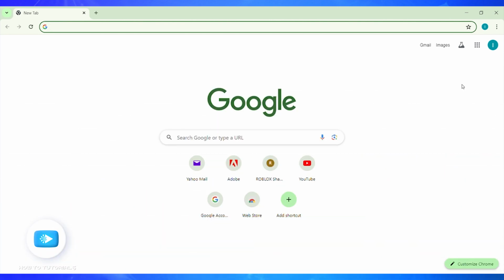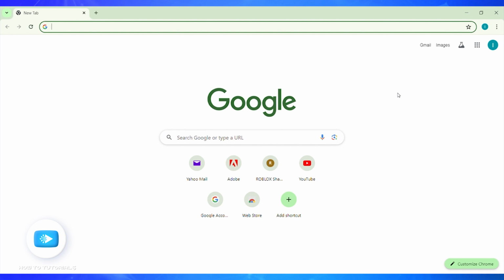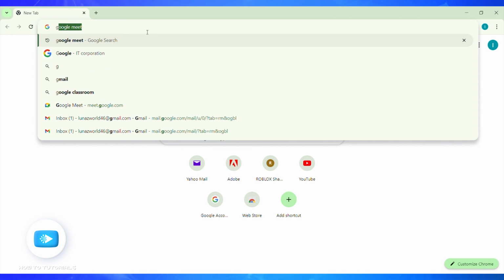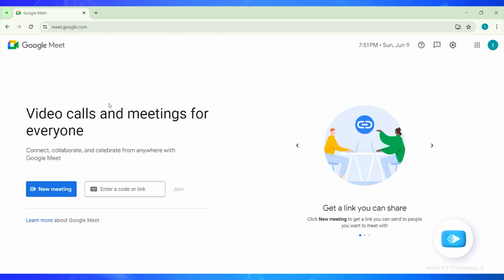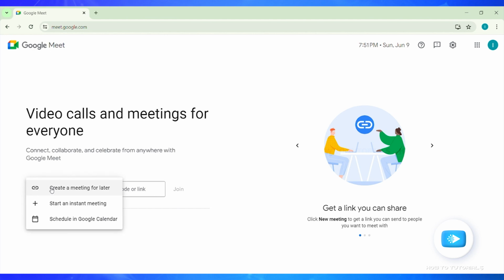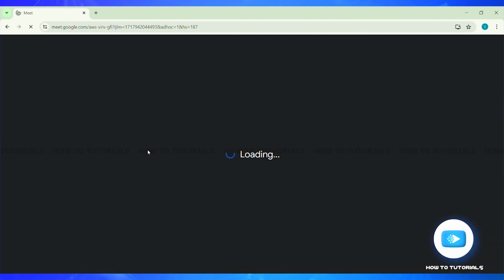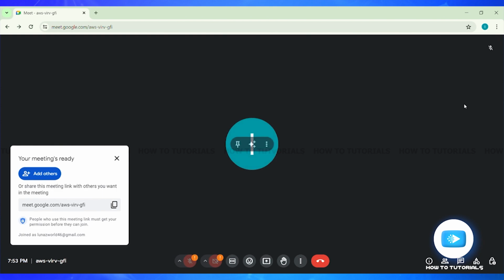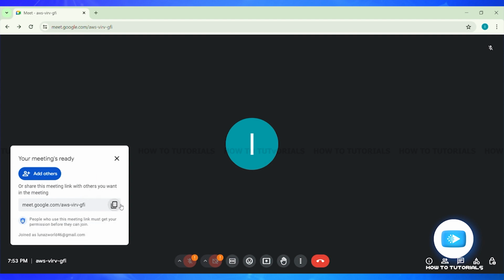How To Create Link On Google Meet 2024 | Generate & Share Google Meet Invitation Link (URL) Guide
"How To Create Link On Google Meet 2024 | Generate & Share Google Meet Invitation Link(URL) Guide" - A Video Guide by How To Tutorials.

Learn how to create a link on Google Meet with this step-by-step guide. It allows you to generate invitation links for meetings, making it easy to share and join video conferences. Follow these instructions to create a Google Meet link and share it with your participants for seamless virtual meetings.